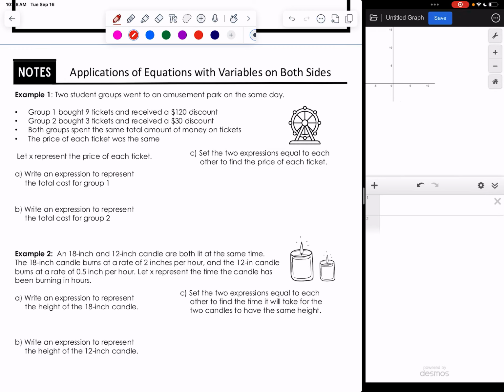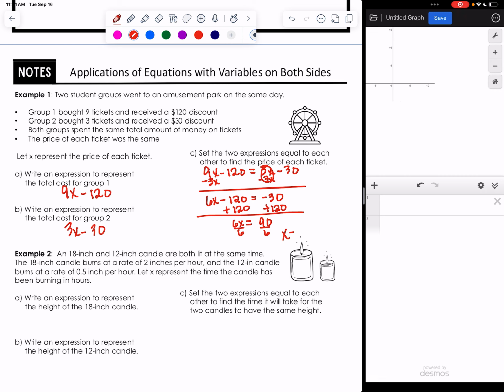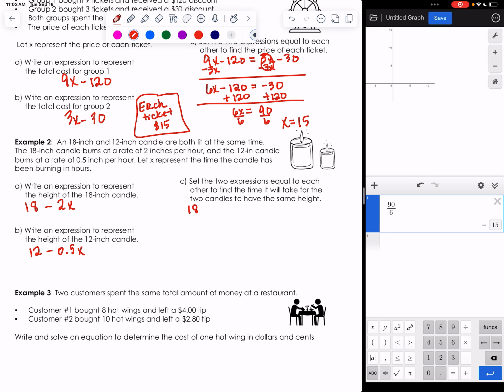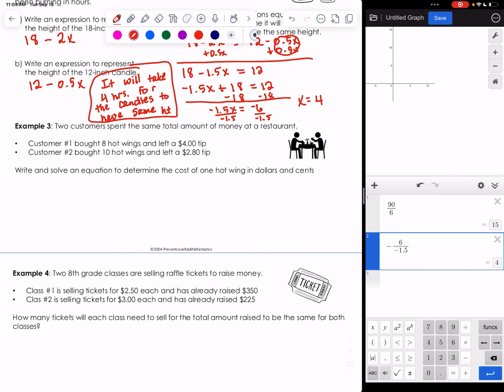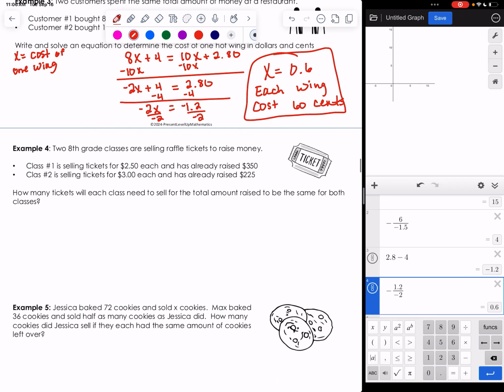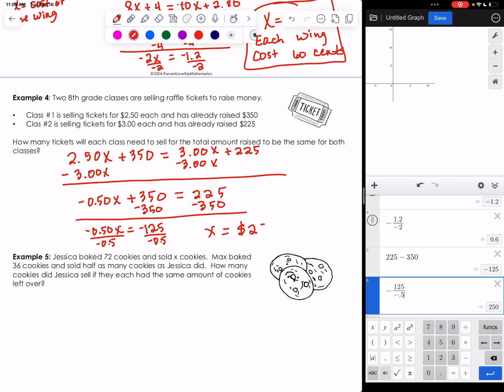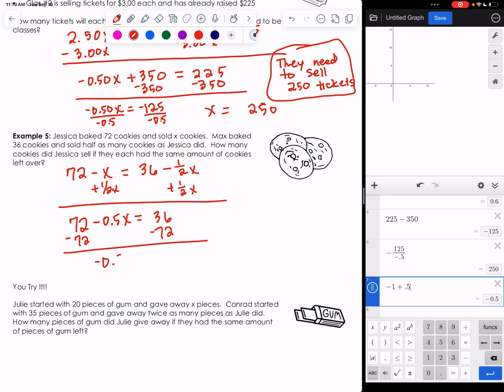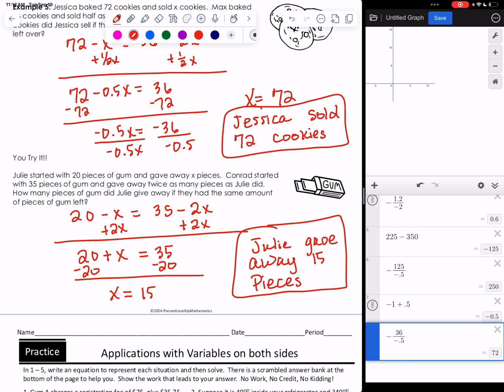How to Solve Real World Problems Requiring Variables on Both Sides Guided Notes for 8th Grade Math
In this lesson we will explore how to solve real world problems requiring variables on both sides of the equal sign.